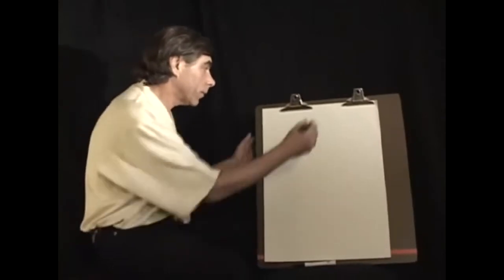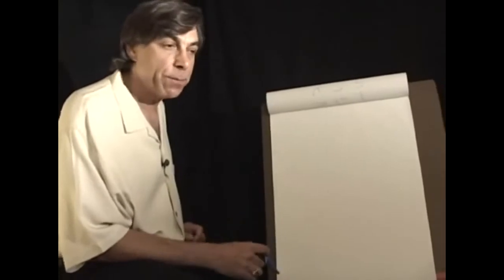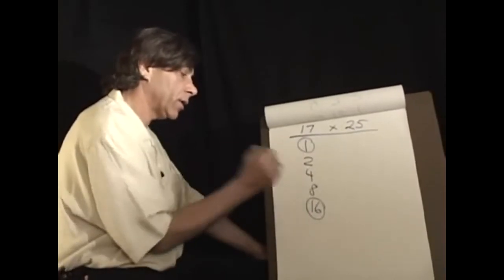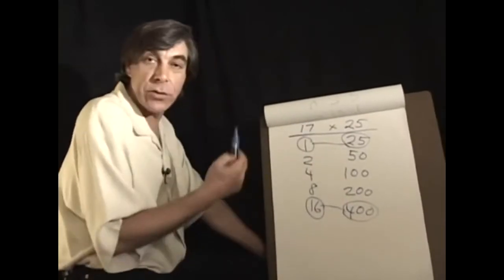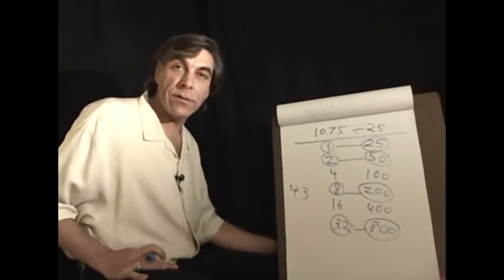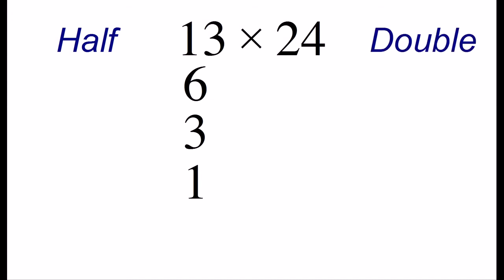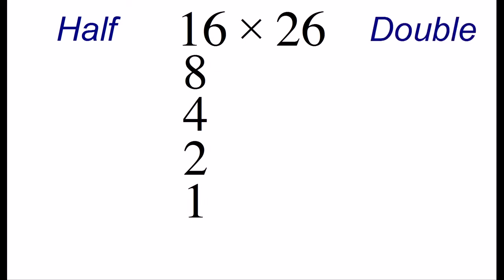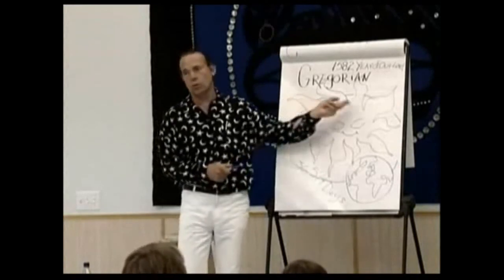An Easy Math Trick That Nobody Will Show You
Binary Math Lesson. Stuff you didn't Learn in School. Shortcuts in solving math problems. Like the Egyptians did.